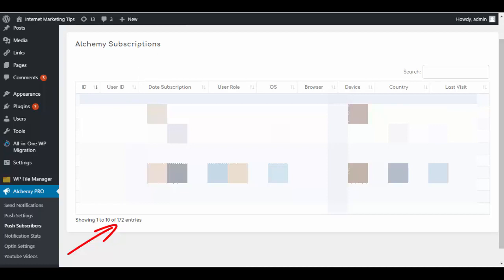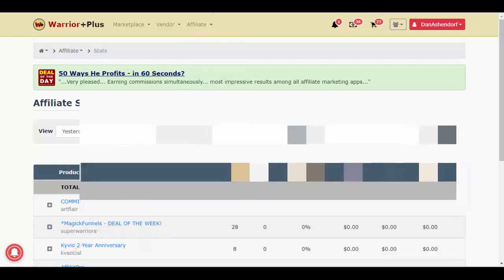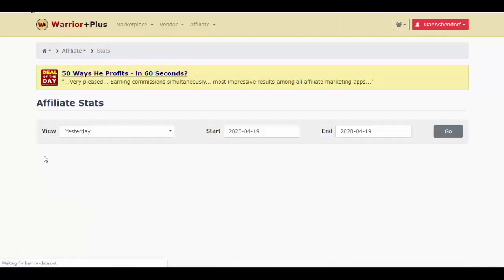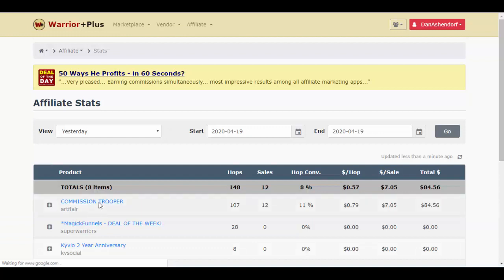Alchemy Review & Case Study ✅ Alchemy Review + Case Study ✅✅✅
Alchemy Review, Demo & $3697 Bonus - Alchemy by Dan Ashendorf & Ezzaky Review

Alchemy Review (Alchemy by Dan Ashendorf & Ezzaky Review)! What's inside Alchemy? Let me tell you this - using just ONE traffic source is not an option anymore... Successful online earners always use a combination of traffic sources, and the top marketers are always on a lookout for new and powerful traffic sources! Alchemy is a combination of TWO super powerful concepts - content locking and push notifications. Whatever content you have on your website for people to access for free - you can now lock and if anyone wants to see it, they now have to accept "push notifications" from you. What are push notifications? Essentially, it's FREE TRAFFIC on demand - an additional traffic source, to whatever you're already using.

Alchemy Review - If you have a website, you're probably missing out on tons of traffic and sales. why? Because even if someone ends up finding your website or page, chances are they will check it out for a few seconds and then leave - and that's not only bad because of not getting the sale - Google actually tracks all that and it's a NEGATIVE signal called a "bounce".

So what can you do to literally force people to: first, actually see your content, and second, take action. This is a question troubling most marketers - and until I saw Alchemy, I was trying to figure it out myself. Alchemy locks the content, so after unlocking it, people will actually go through it and pay attention - it's a psychological principle - they got something that they had to "pay for".

Because they pay more attention - your conversion rates go up, and you make more money instantly! Pretty cool, right? WAIT - that's not it. If someone opts-in to your notification list, and then they leave without checking out your offer... you can instantly send them a message, with whatever you want (same content, different content, a gift etc).

You're essentially creating a free traffic source for yourself that's super targeted - these people came to your website in the first place so you know that they are interested in your offers on some level. So it's a total win-win. You make the sale instantly, down the road, or even if you don't you're growing a real asset - your notification list, which becomes your additional free traffic source! Brilliant.

If you're enjoying this Alchemy Review and want to learn more about Alchemy, check out my in depth video review above!

- Art